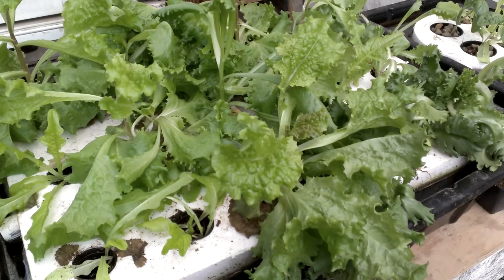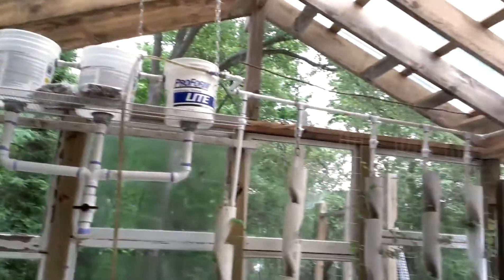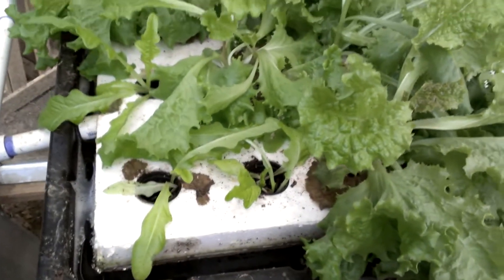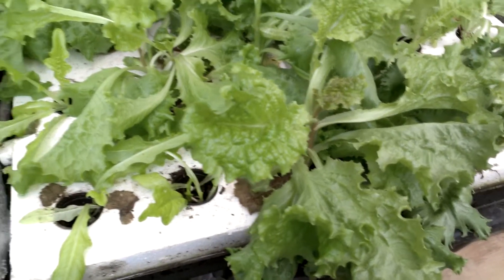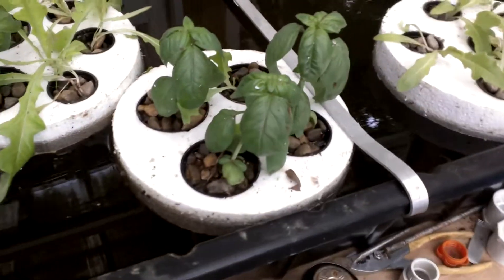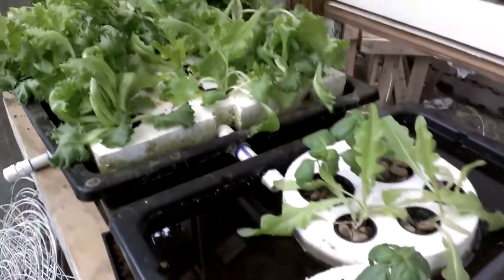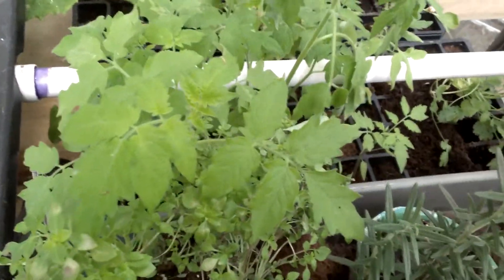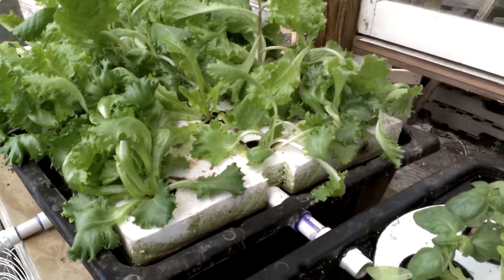Aquaponic Systems floating rafts quick update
I am not exaggerating saying that this is the best way to grow your basic plants all year long. Learn how you can produce delicious herbs in a Aquaponic Systems,  as easy as having a pond water pump, and air pump and a lot of imagination, you learn as you go and YouTube is a good tool.